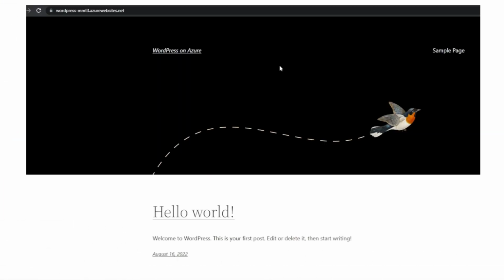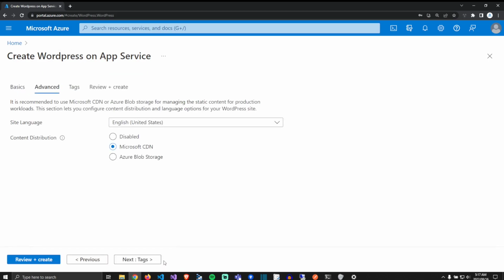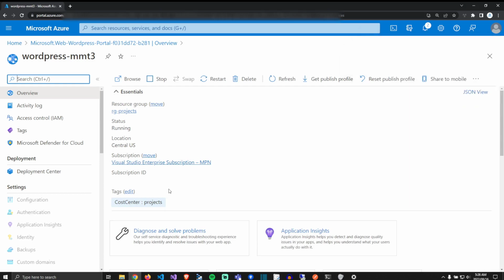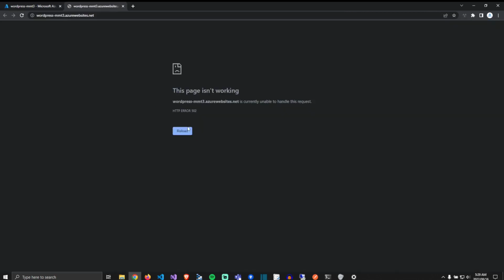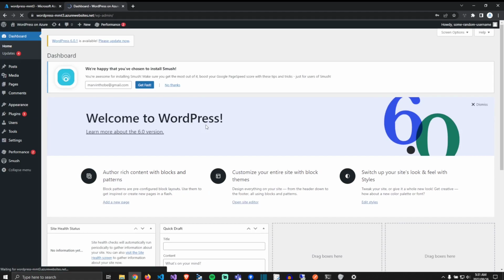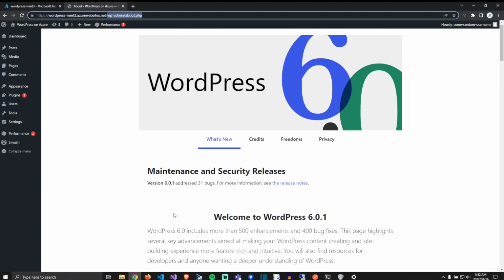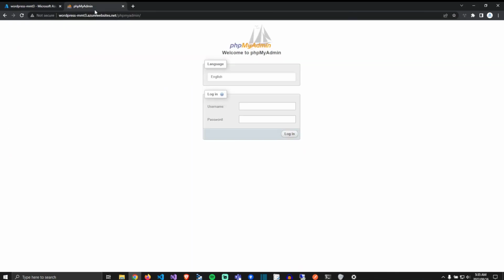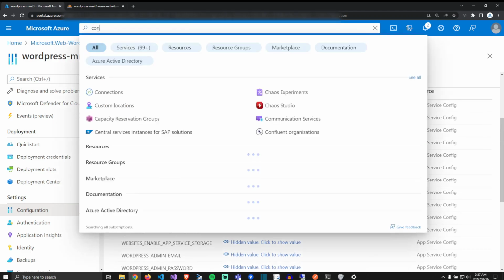Demo: Azure WordPress App Service Offer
Azure has created a WordPress offer, which sets up a Flexible Azure MySQL Server and creates an Azure WordPress App Service to connect to it. This process is extremely clean and the WordPress website works out of the box!

Intro 0:00-0:17
Create WordPress App Service 0:17-1:51
Monitor Installation Status 1:51-2:35
View WordPress Site 2:35-2:58
WordPress Admin Dashboard 2:58-3:26
Update WordPress Version 3:26-3:50
PHPMyAdmin! 3:50